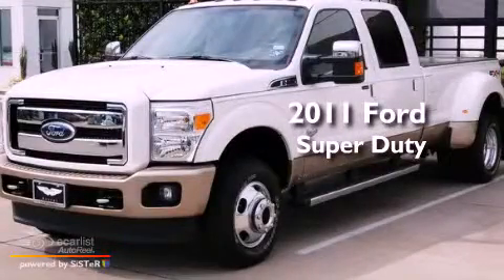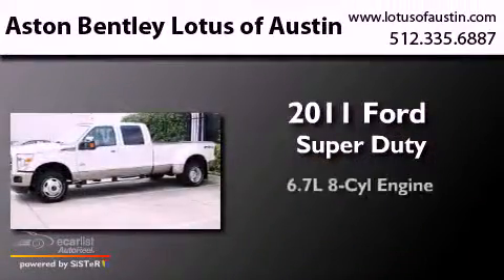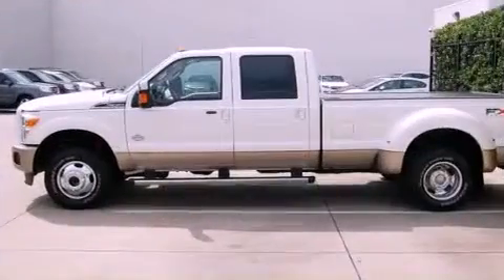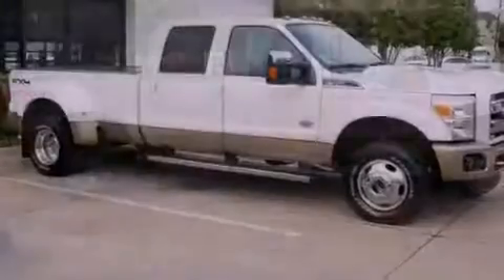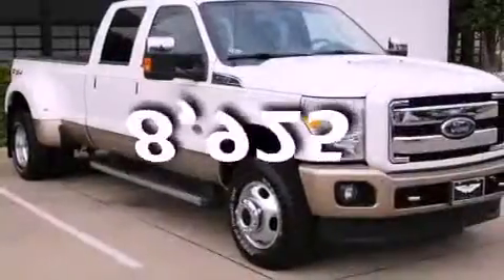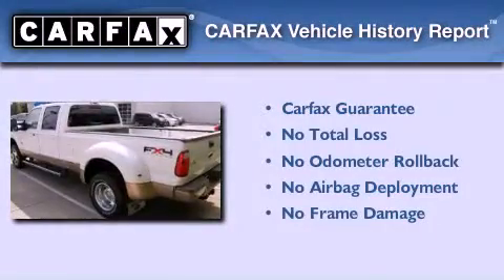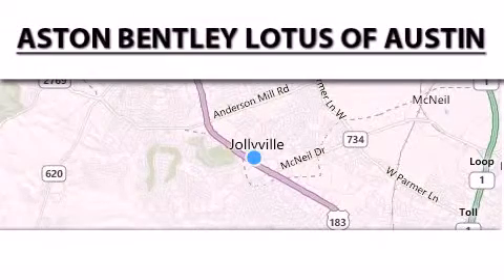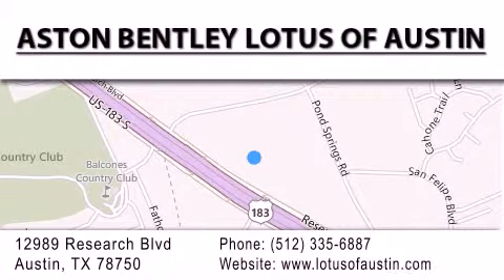Pre-Owned 2011 Ford Super Duty Austin TX 75209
Year : 2011
 Make : Ford
 Model : Super Duty
 Engine : 6.7L 32-VALVE POWER STROKE V8 DIESEL ENGINE
 Trans . : Automatic
 Exterior : White
 Miles : 8,925
 Interior : Other
 Stock : AP251A-W

 Aston, Bentley, Lotus of Austin